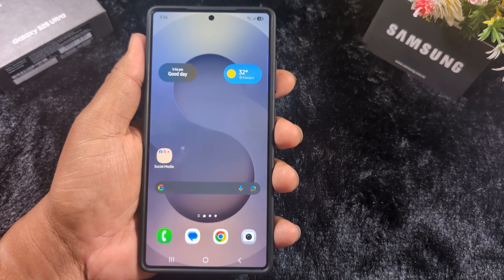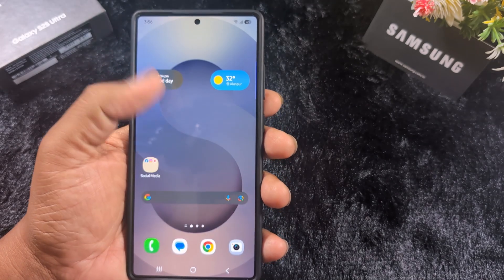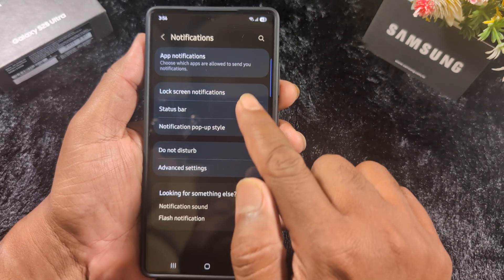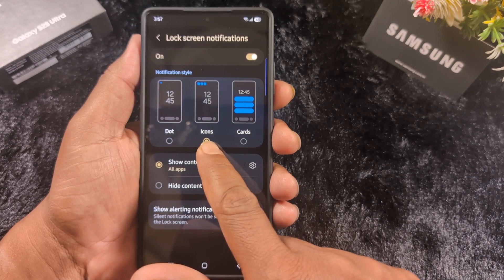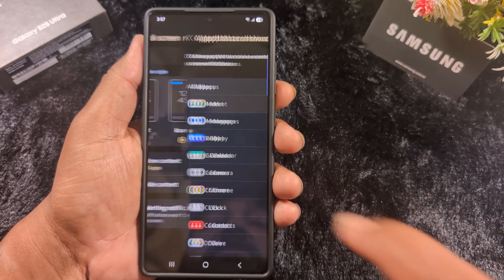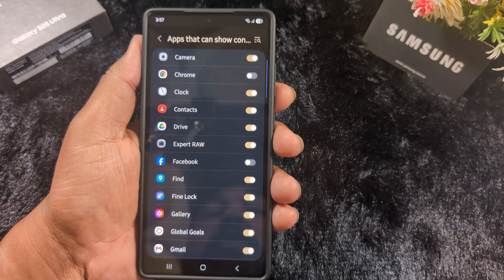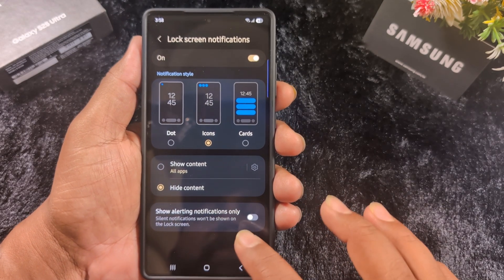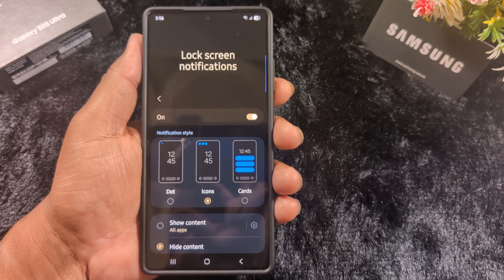How to Show/Hide Lock Screen Notifications on Samsung One UI 7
Show all content on the lock screen in your One UI 7 devices. To hide notification on lock screen in Samsung One UI 7hide notification on lock screen in Samsung One UI 7, check out this video.

More Queries:
How to Hide Lock Screen Notifications on Samsung One UI 7
How to Show/Hide Lock Screen Notifications on One UI 7
How to Hide Lock Screen Notifications on One UI 7
Hide Content on Lock Screen in Samsung One UI 7
Hide Lock Screen Notification in One UI 7